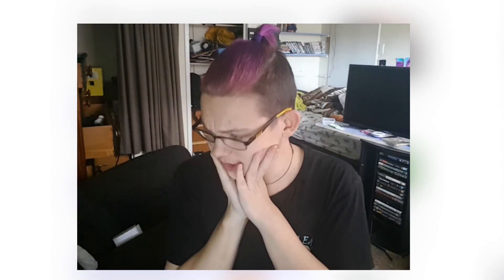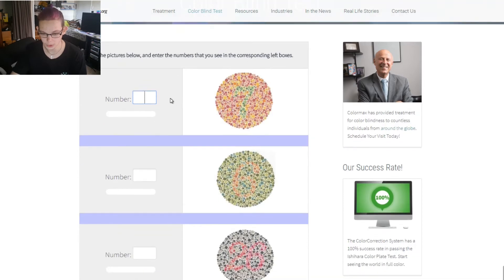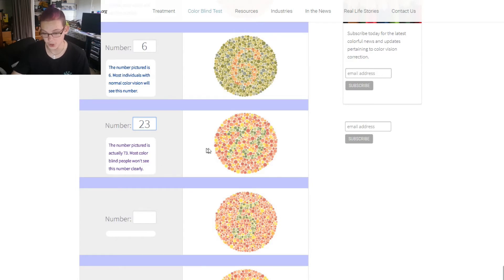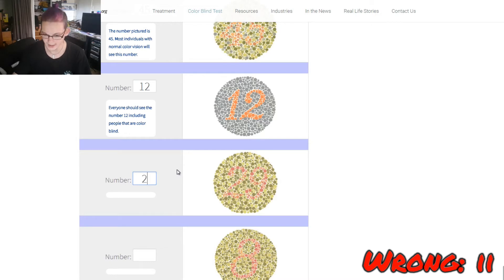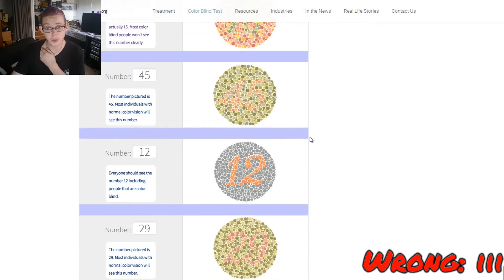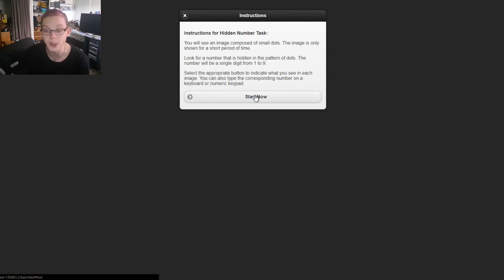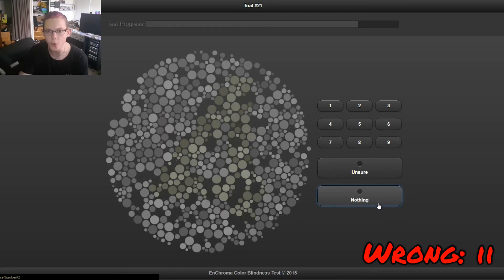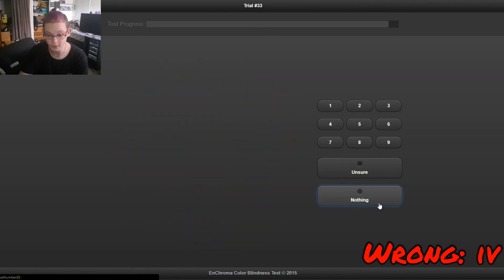Am I color blind? || color blind test online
Join The Cybermunity today